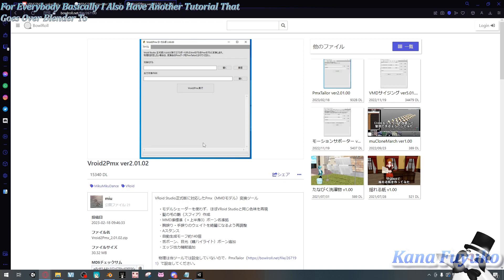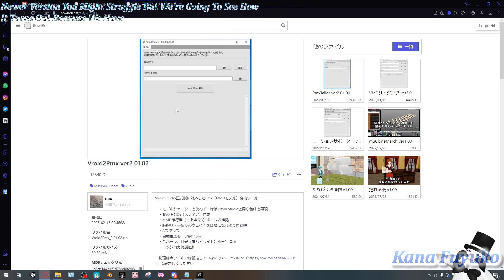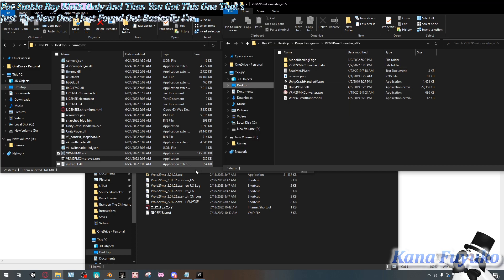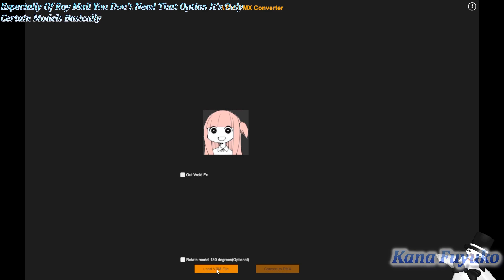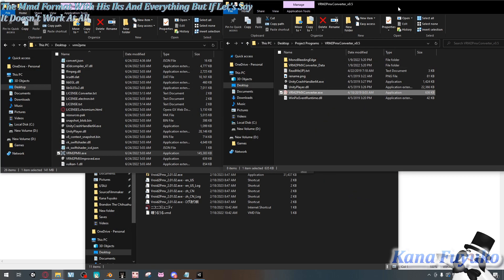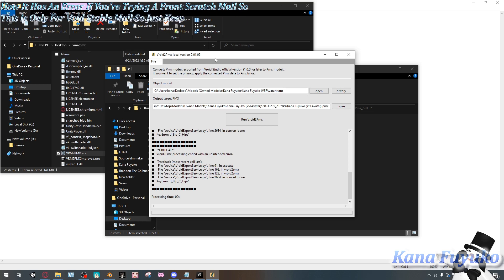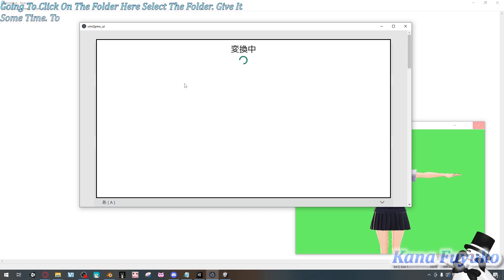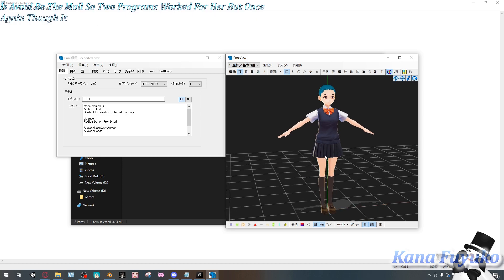【MMD/PMX Editor】3 Programs To Convert Vroid/Any VRM Model To PMX Format For MMD (For Beginners)!!!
Due to high demand, here is a tutorial on three different VRM2PMX programs that are recommended if you want to have an easier way of converting your VRM model that you use for VTubing into the PMX file format to use your model in MMD to use MMD community motions easily with effects.

❄️Timestamps❄️:
VRM2PMX 0.5: (0:00)
VRM2PMX 2.0 (Unedited Vroid Stable Models ONLY): (6:32)
VRM2PMX Alt:  (12:15)